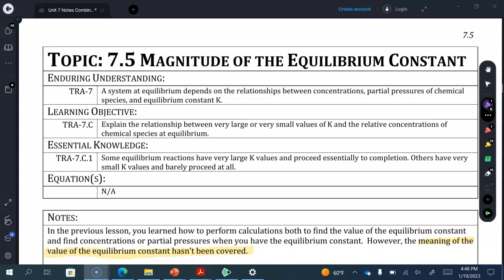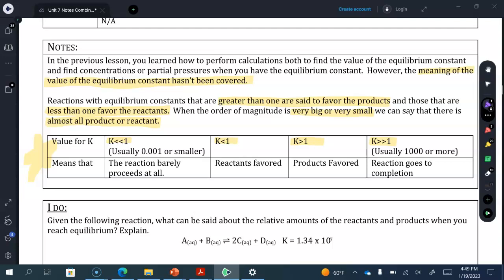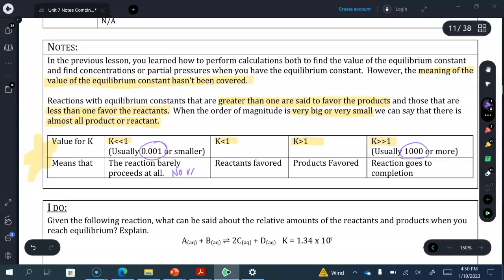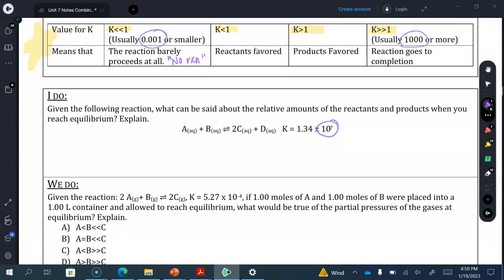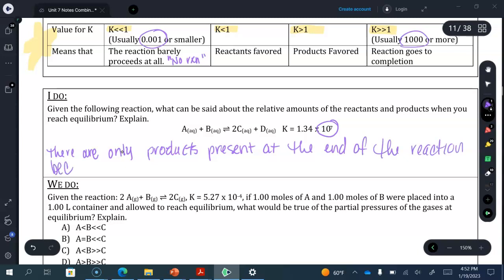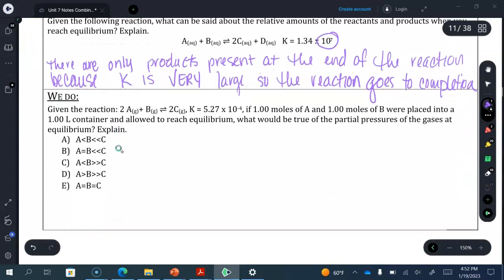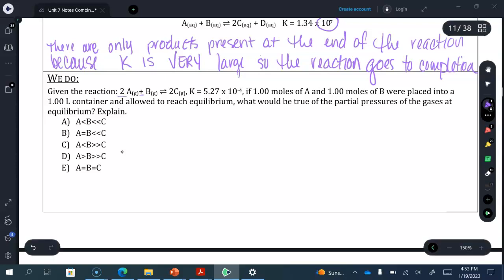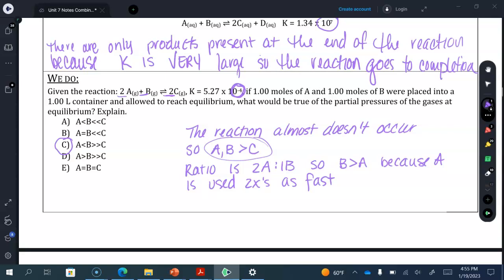7.5 Magnitude of the Equilibrium Constant